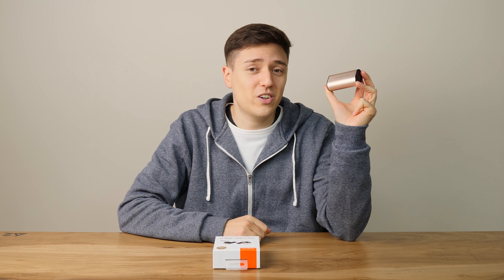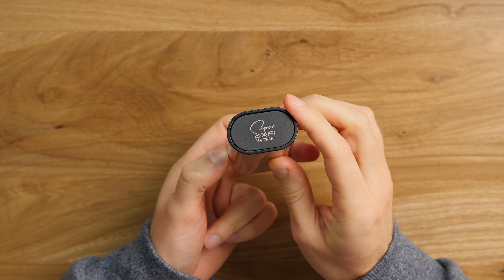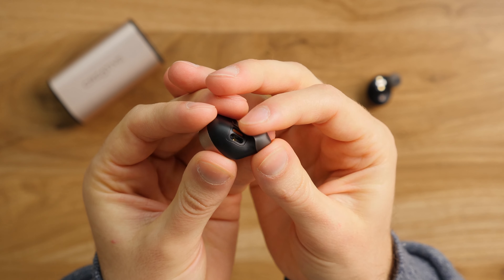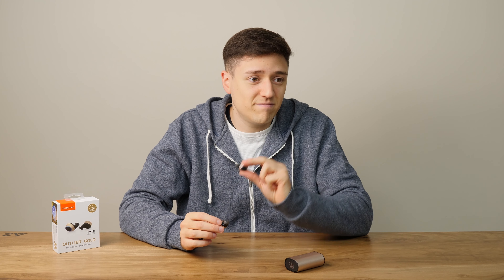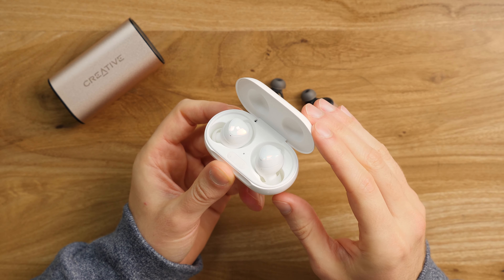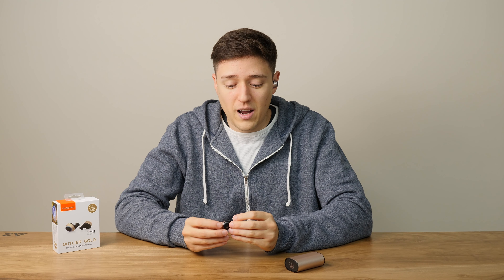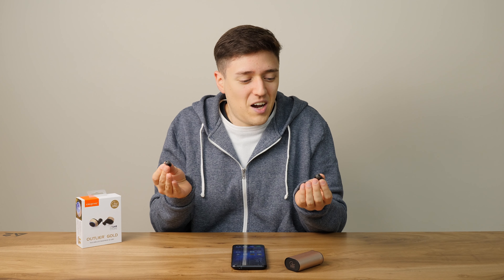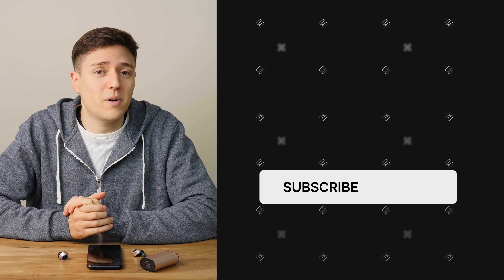Watch this before buying the Buds+ | Outlier Gold review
Creative Outlier Gold

Purchases made through store links may provide some compensation to SupraPixel